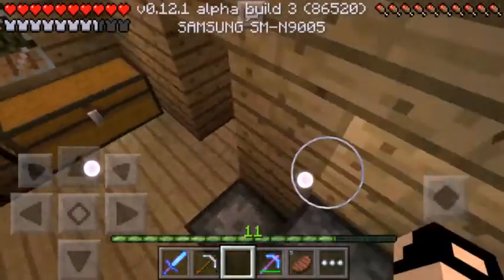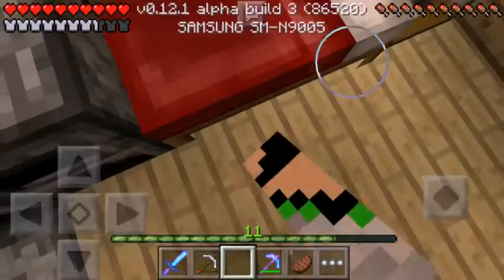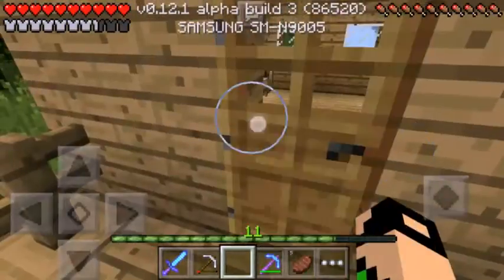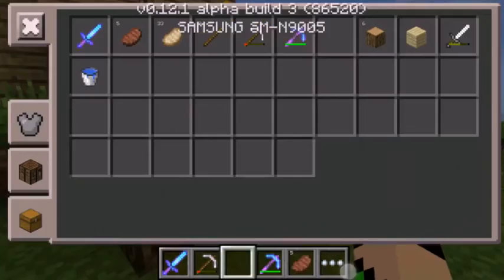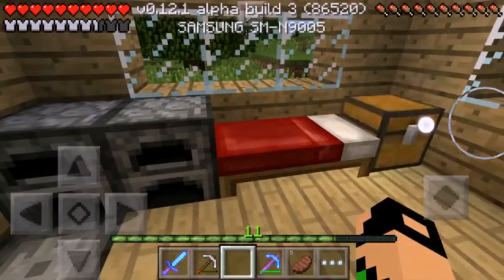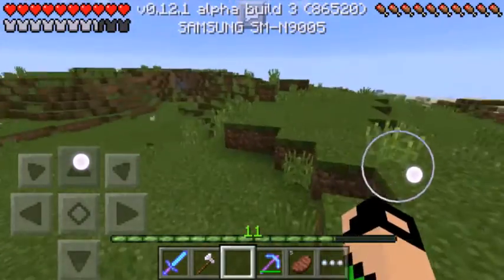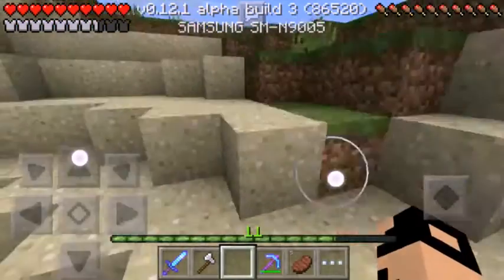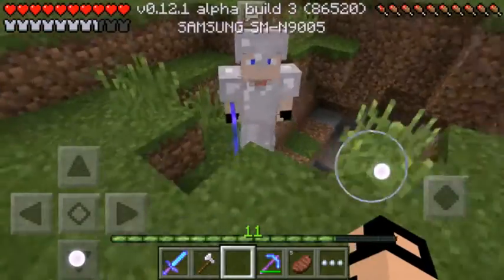[0.12.1] Mcpe multiplayer survival #6 - THE ENCHANTING ROOM